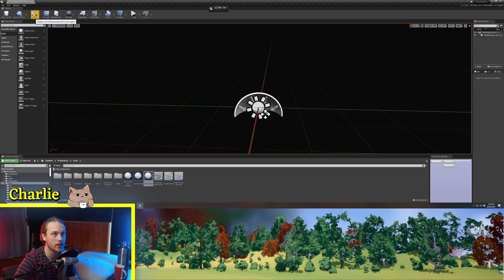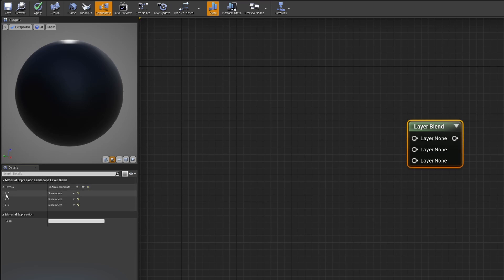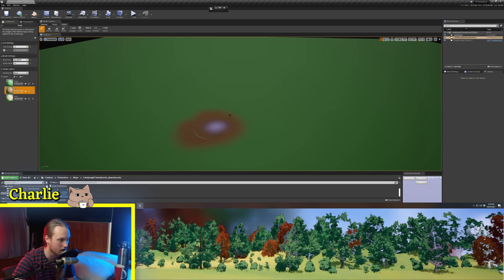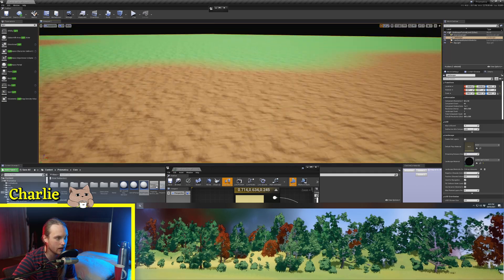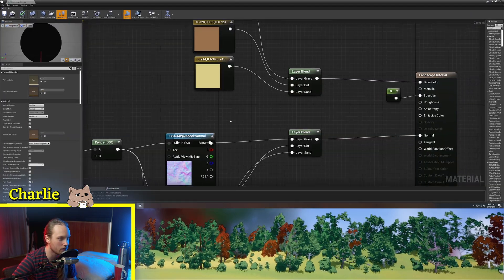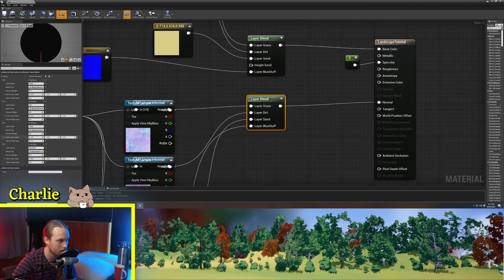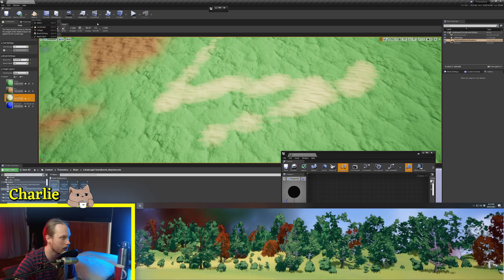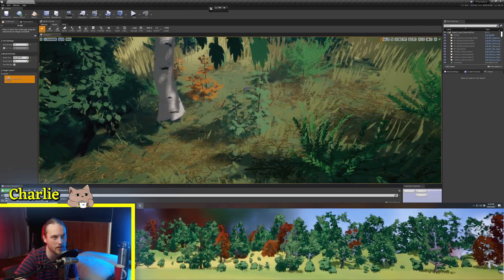Landscapes | 5-Minute Materials [UE4]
Introducing... The Landscape Material! Setting up a landscape can be a scary endeavour, and rightfully so - Landscapes will end up being the most complex material in your project since you need it to contain so many different layers to allow for artistic freedom when creating your game world.
Today we cover the basics of setting up a Landscape, the benefits of using Landscape Layer Blends, the different blend modes and their uses, and much more!

This is the introductory video to landscapes and will serve as a basis for the upcoming videos in the Landscape Miniseries. Hope you enjoy!

Note: You can ignore the node hiding behind the Texture Samples - it's a Prismatica-specific thing, but just imagine we're pulling a pin out of the RGB channel